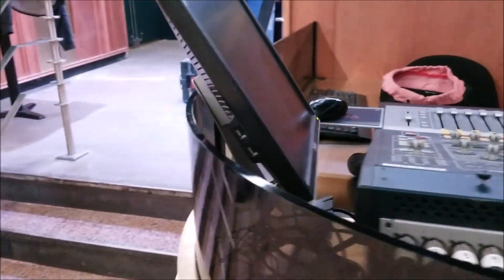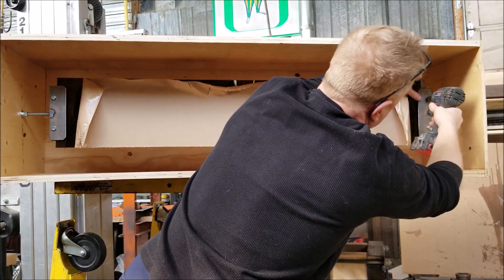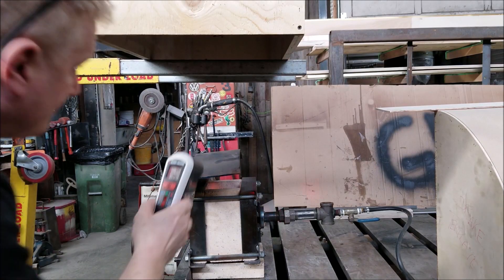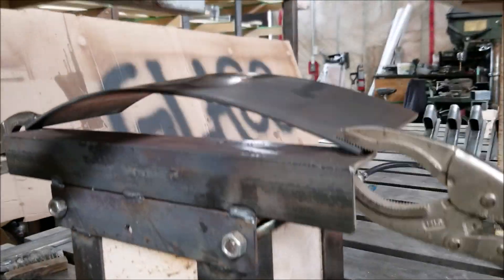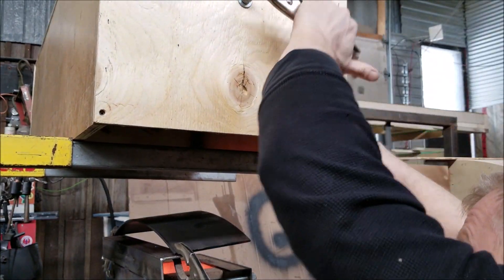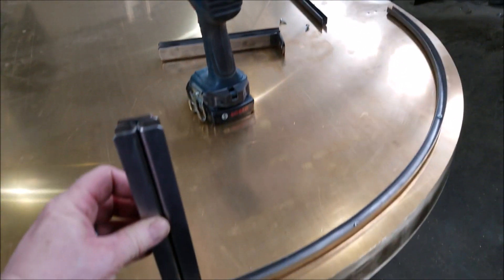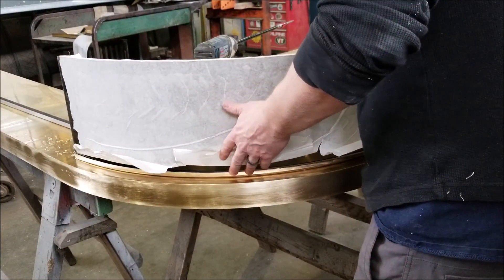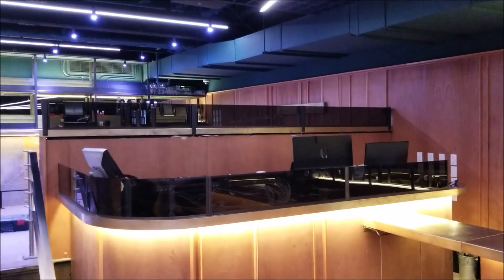Bend Acrylic with Propane Forge Burner?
New Video out on How to make the form for the Acrylic.

Watch how to use a Propane Forge Burner as a heat source to bend a curve in a piece of acrylic too large for a regular oven. Lots of videos show how to bend 90 corners with acrylic but very few should how to bend a curve. We created a curved Acrylic partition for the front of a DJ Booth for the Drake Underground in Toronto, Ontario, Canada.
Check my channel for other unique videos.